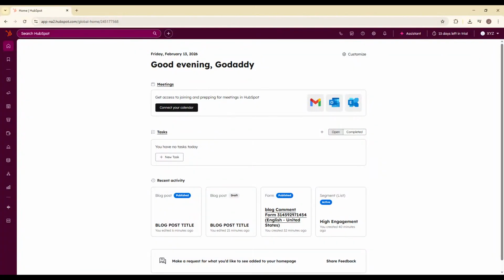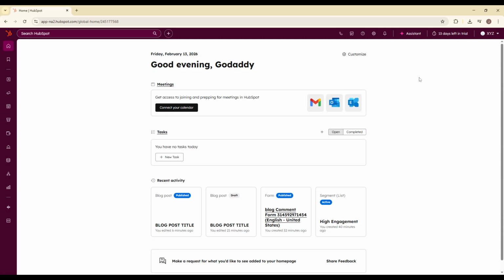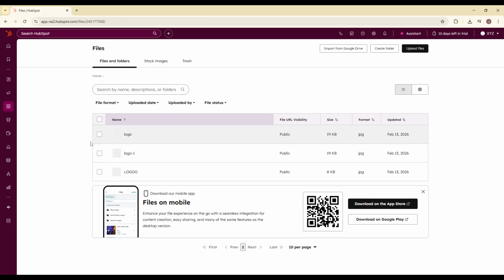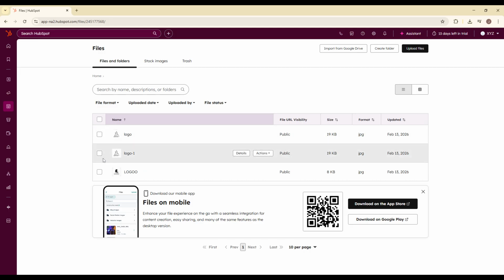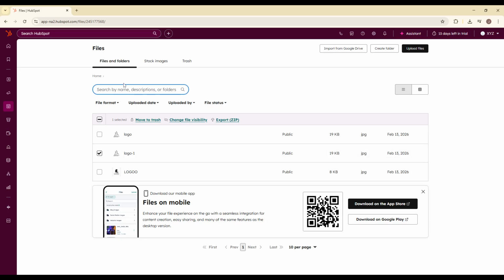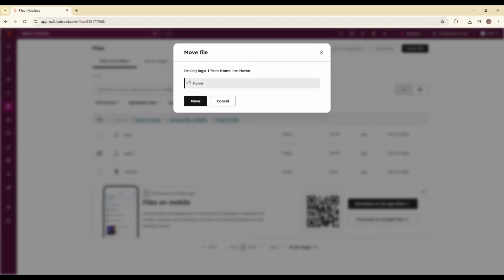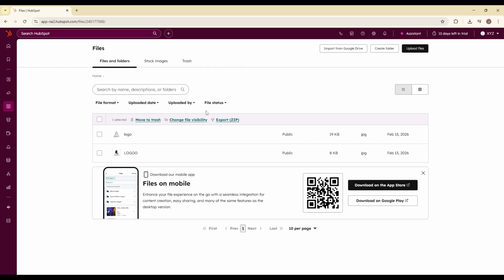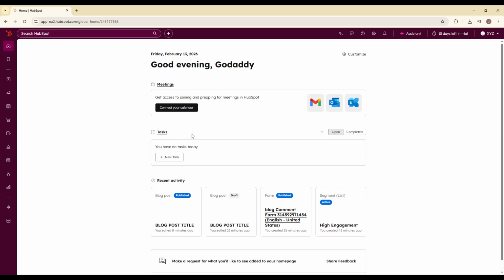How To Move A File Between Folders In HubSpot File Manager (2026 Easy Guide)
Learn how to move a file between folders in HubSpot File Manager step by step. This quick tutorial shows you exactly where to click and how to organize your HubSpot files properly.

Timestamps:
0:00 Intro
0:33 Go to File Manager
1:14 Locate the File
1:46 Select File and Choose Move
2:38 Confirm the Move